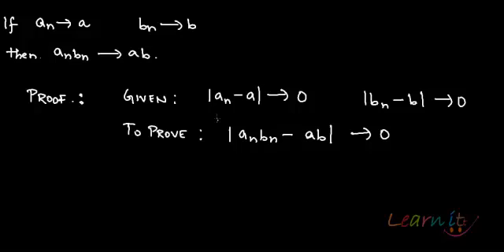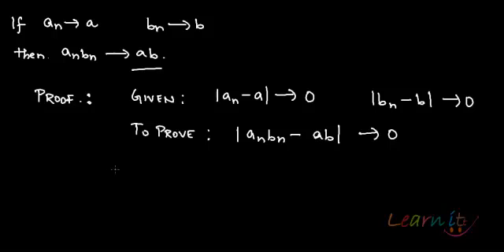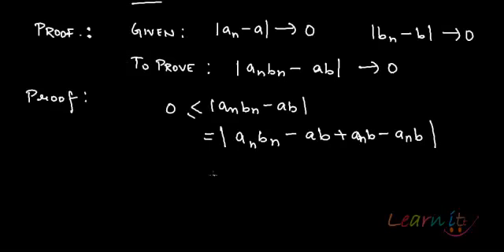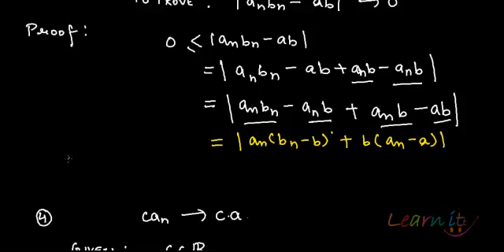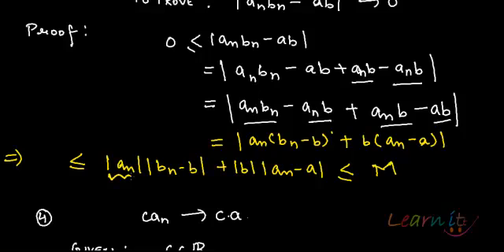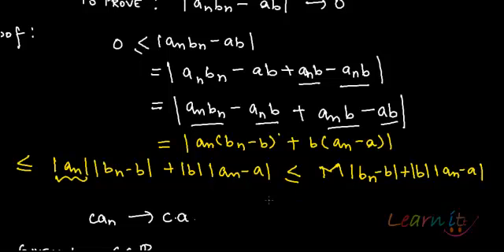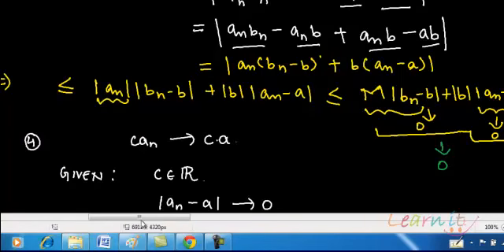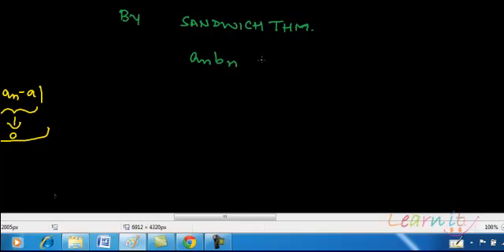Algebra of convergent sequence 3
For assignment help/homework help in Economics, Mathematics and Statistics please This video explains Algebra of convergent sequence 3